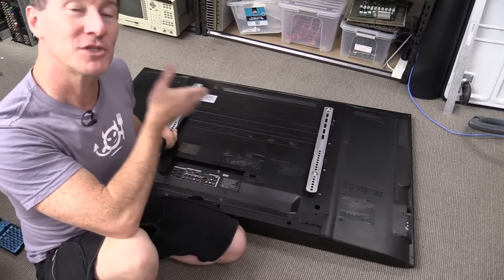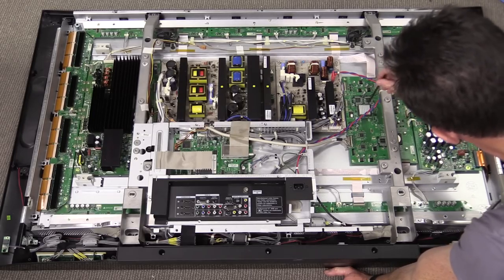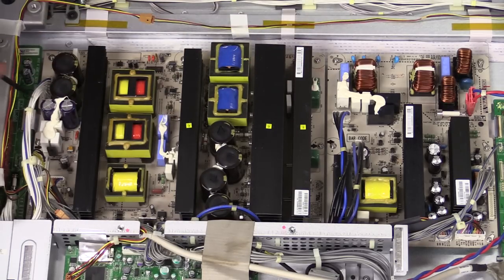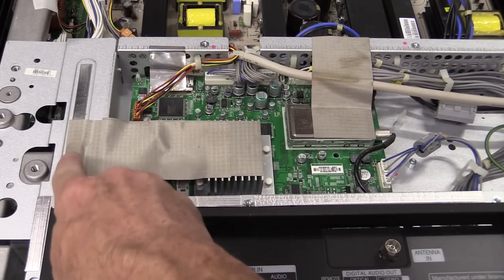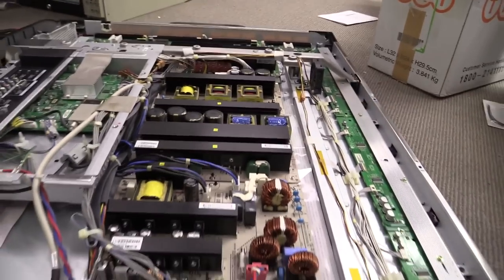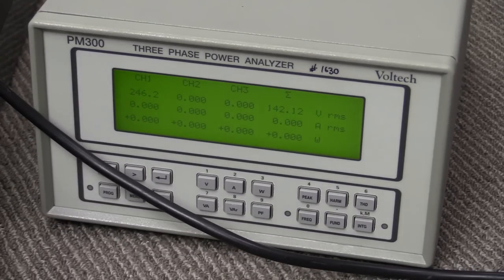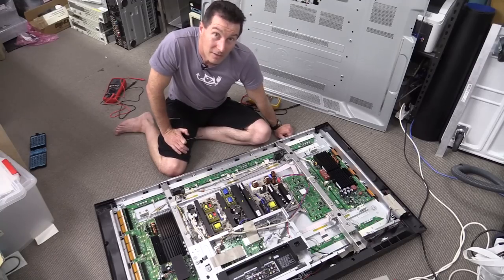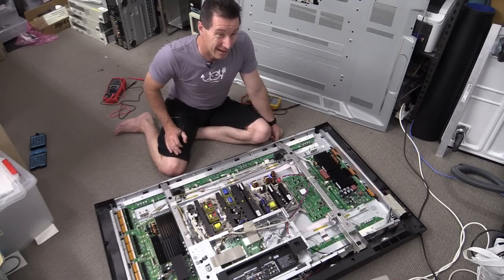EEVblog #725 - LG Plasma TV Teardown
Dave takes a peek inside the 50" LG Plasma TV found in the dumpster.